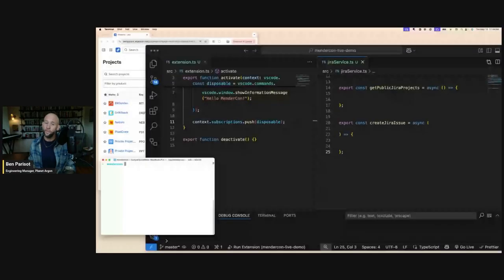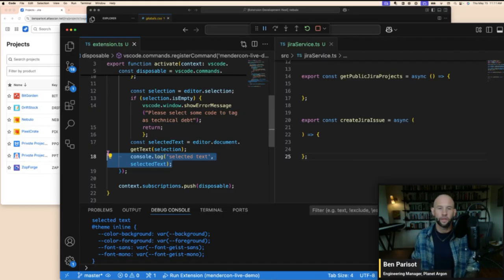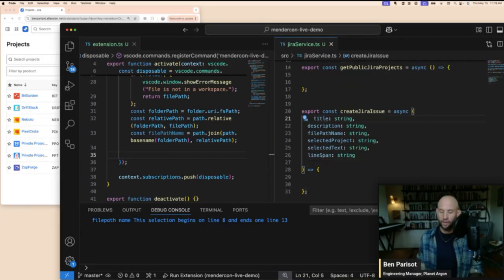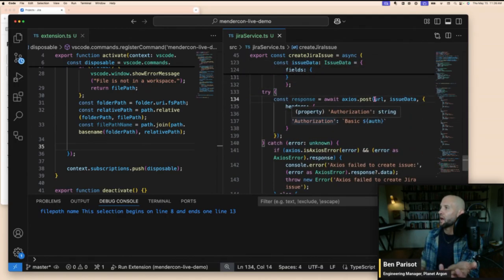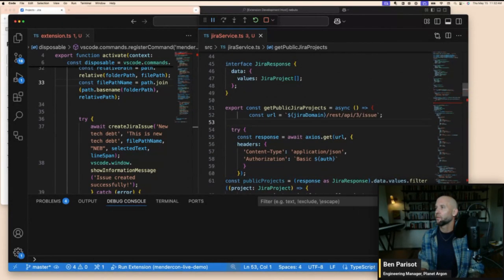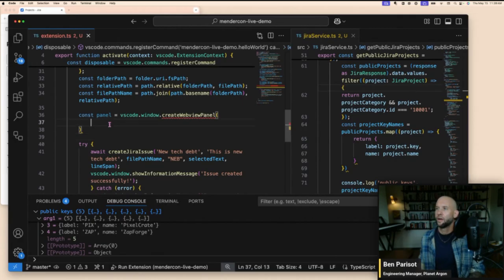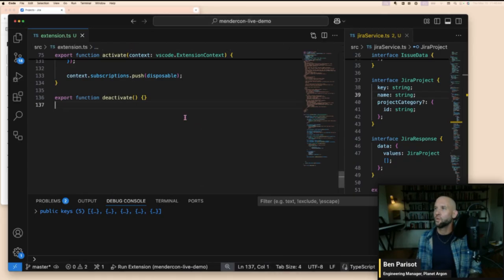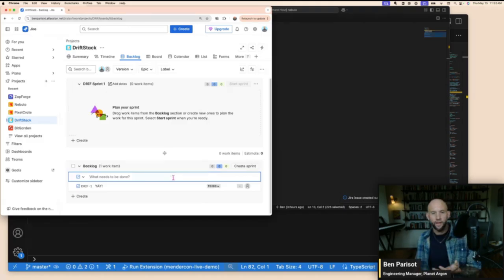Ben Parisot on Building a VS Code Extension That Helps Conquer Tech Debt | MenderCon 2025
Ben Parisot's talk "Build a VS Code Extension in 30 Minutes That Helps Your Team Conquer Tech Debt" from MenderCon 2025

Imagine a world where tagging technical debt doesn’t interrupt your team’s workflow. A fantasy, right? Not so! In this 30-minute live coding session, we’ll build a custom VS Code extension that will allow your devs to live that beautiful dream!

Based on Cherrybomb, an app built and used internally at Planet Argon, your new VS Code extension will transform how your team handles legacy code challenges. By integrating seamlessly into VS Code, this extension captures code selections, file paths, and line numbers to instantly create detailed Jira issues, minimizing context switching and maximizing productivity.

Technical Requirements: A modern laptop with Node, Git, and VS Code installed is recommended to follow along with the live coding demos. I will be live-coding a greenfield app and referencing a prepared VS Code workspace with pre-configured code snippets and Jira API calls.

Ben Parisot is an Engineering Manager at Planet Argon

Ben helps engineering teams improve processes, increase productivity, and boost morale by working with engineers to identify and solve workflow problems and develop career advancement plans that quickly level up their skills and position them as subject matter experts. Ben builds tools with JavaScript, React, and TypeScript that solve problems for his team and others. He is currently tapping the blimp at Planet Argon.

00:00 - Introduction
03:08 - Scaffolding the project
06:45 - Getting selected code
09:35 - Collect file path & line span
14:45 - createJiraIssue()
25:05 - Passing relevant values
27:40 - Select Jira project dynamically
47:22 - Adding a status bar icon
50:30 - Conclusion